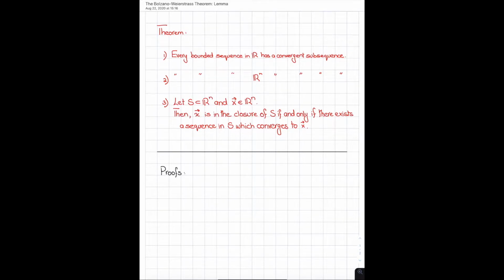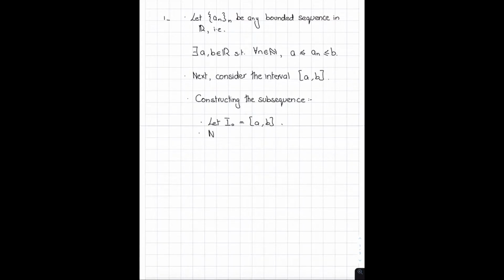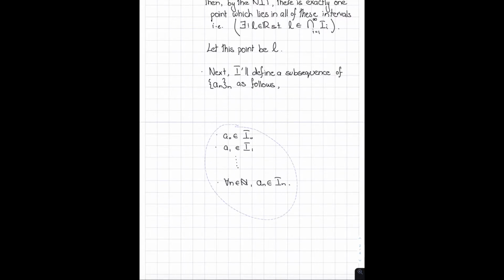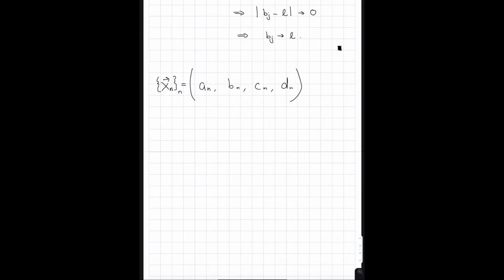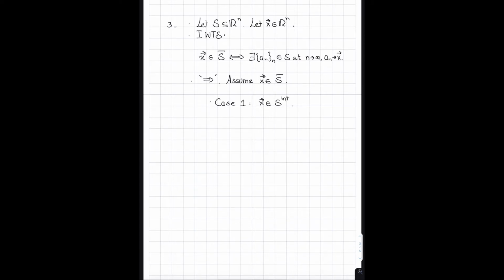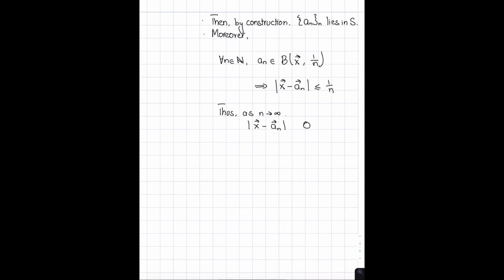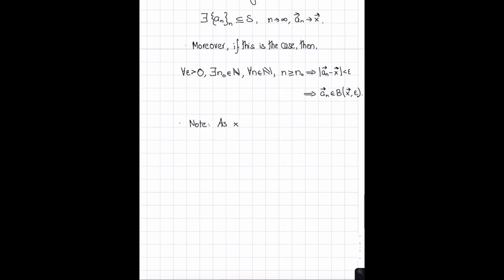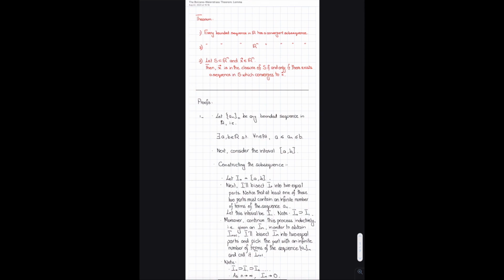The Bolzano Weierstrass Theorem: Part 2 (Additional Lemmas)